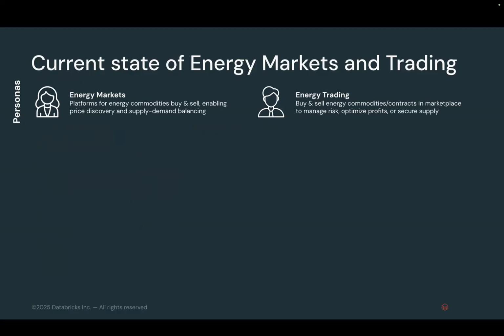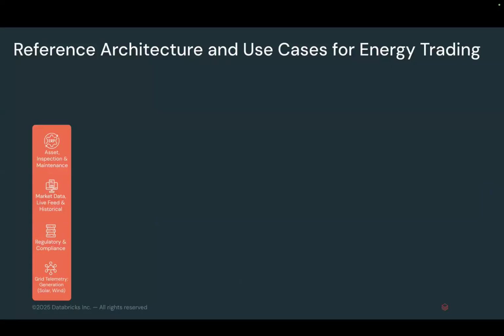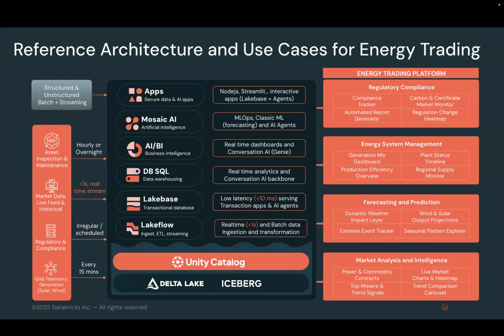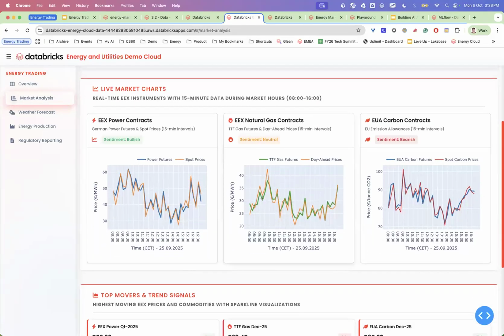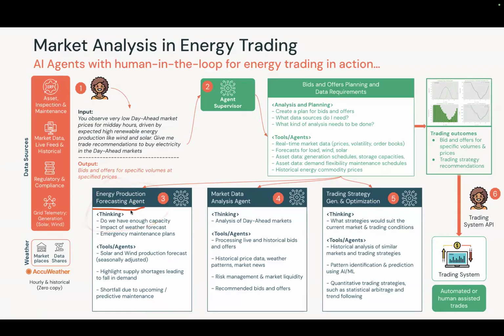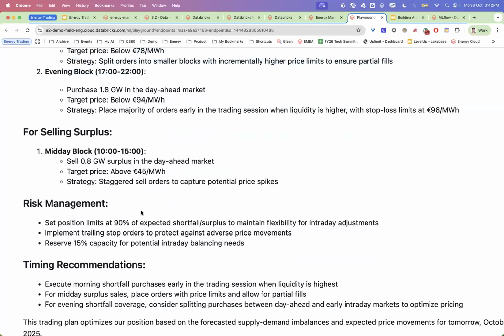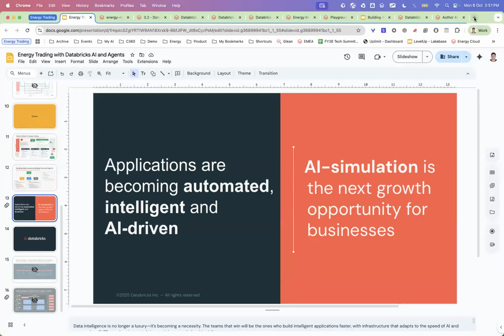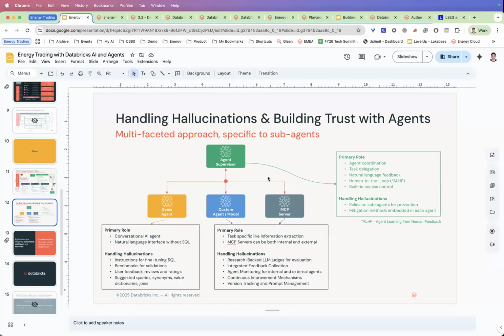Energy Trading with Databricks AI and Agents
Explore how AI-powered agents and Databricks cloud architecture are reshaping energy trading and analytics. Led by energy industry experts, the webinar covers the latest trends in market volatility, renewable integration, and regulatory compliance, while showcasing the Databricks platform’s real-time data ingestion, unified governance, and advanced analytics capabilities. Demonstrations feature agent-driven forecasting, automated code generation, data dashboards, and agent orchestration with no-code tools, all enabling traders and data scientists to make faster, more informed decisions.